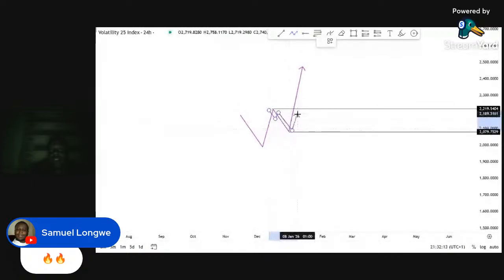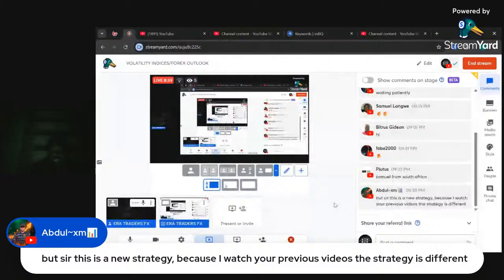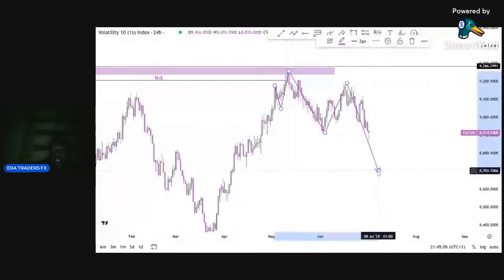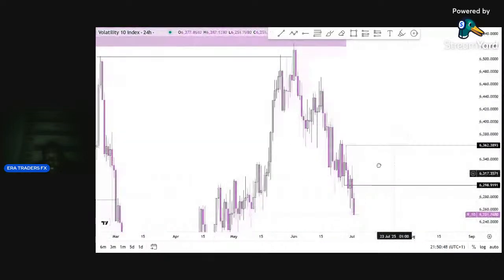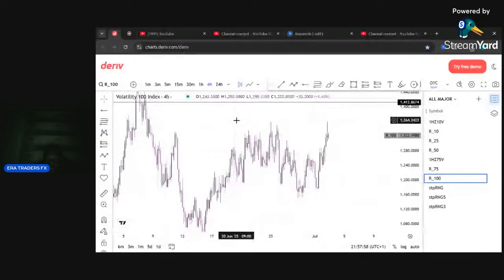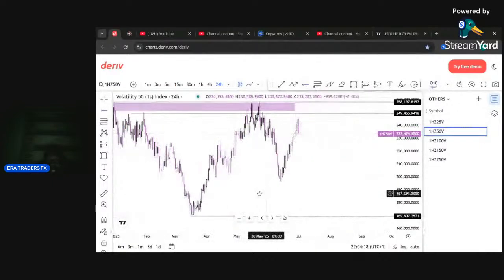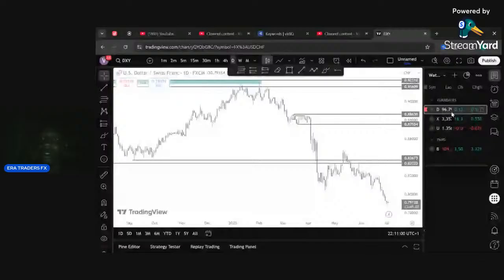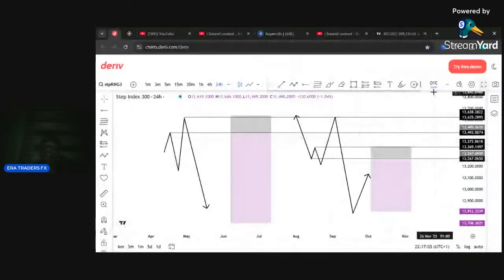VOLATILITY INDICES/FOREX OUTLOOK LIVE SESSION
🚨 LIVE: Volatility, Business & Market Outlook – Weekly Analysis (2025 Edition) 🚨

Welcome to this week’s live session, where we dive deep into the volatility driving the markets, uncover key business trends, and share an actionable market outlook for the week ahead.

👉 Whether you're a trader, investor, entrepreneur, or just curious about the current market dynamics, this stream is packed with insights you won’t want to miss.

🎯 What we’re covering today:

Volatility in the financial markets — what it means and how to handle it

Key business news and their impact on the economy

Strategic moves to make this week

Real-world mindset tips for navigating uncertainty

✅ If you find value in this session, don’t forget to:
💬 Share your thoughts in the live chat or comments
🔁 Share this with others who need to hear it

 Weekly Live Every [WEDNESDAY]
 Hosted by: [THE ERA TRADERS FX]
 Let’s grow together. One strategy at a time.

Let me know if you want a shorter version, or a script for your live intro too!